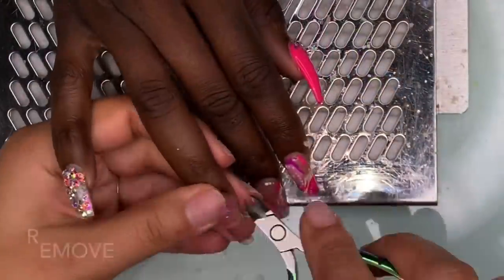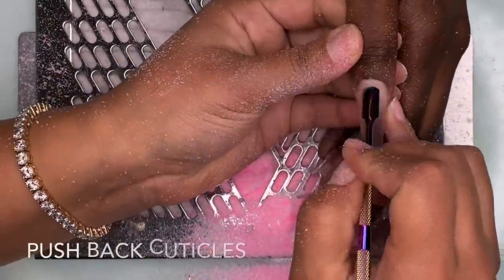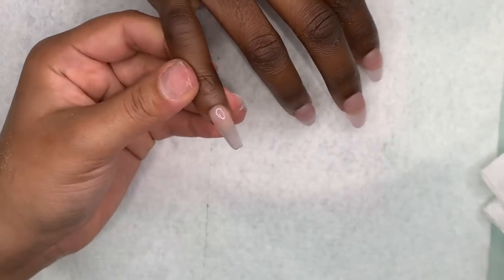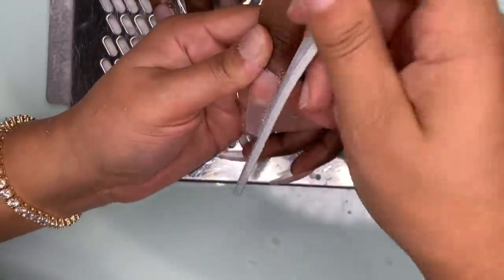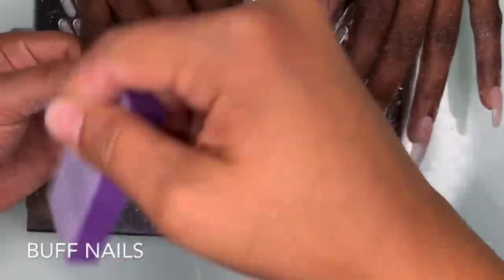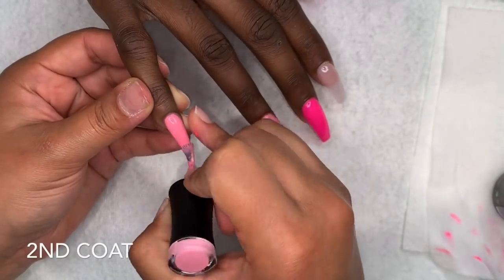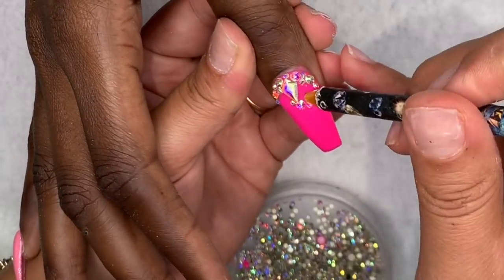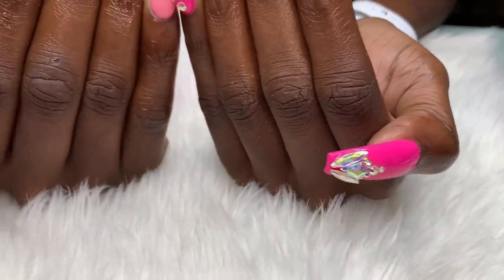Acrylic Nails Fill | Pink Acrylic Nails | Acrylic Nails Tutorial | Natali Carmona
💨 hurry up spray: Hurry Up Nail Glue Dryer 7.2 fl. oz.

💗nail clipper: Ultra Straight Cut Toenail Clipper

💖Fine Drill Bit: Beauticom Professional USA...